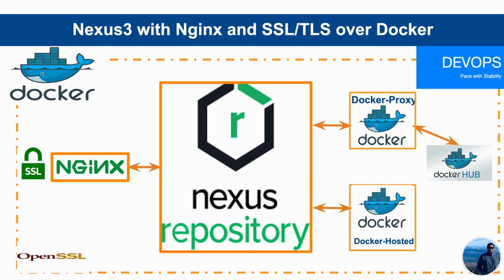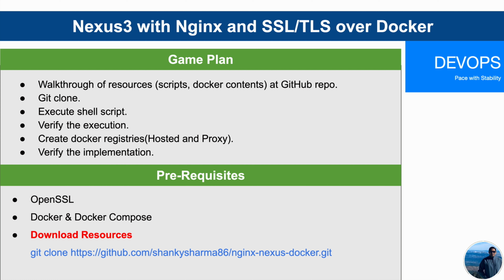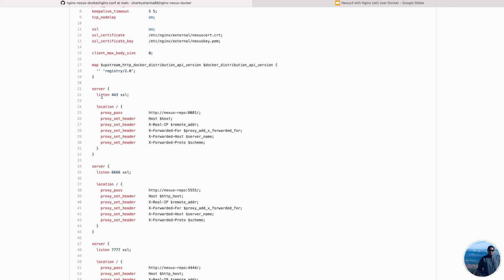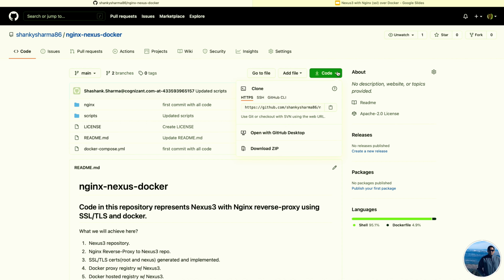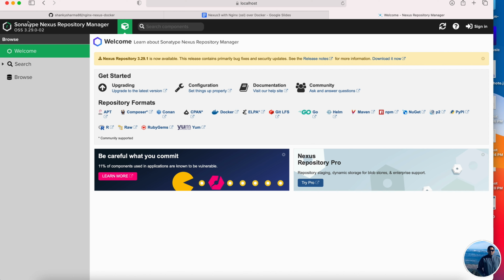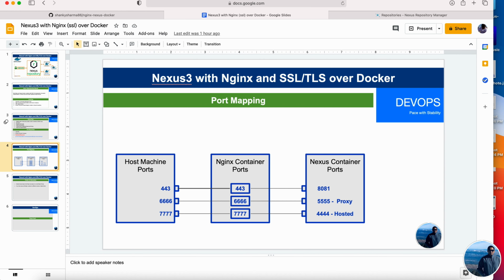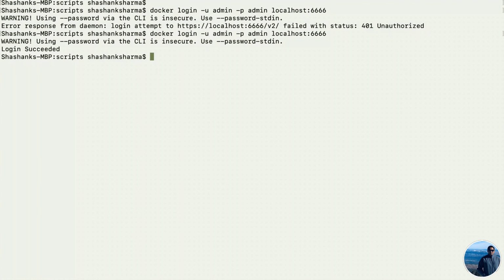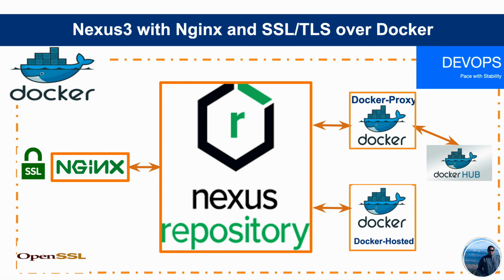Nexus with SSL\TLS and Nginx Rev-Proxy over Docker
In today's video we will cover the Nexus3 repository with Nginx serving as reverse-proxy to the Nexus and holding SSL certificate. This is one of the famous architecture and yet I have to go through several blogs and technical writeups to get this thing implemented. That gave me a thought that may be i have to come up with a solution which is easier to implement. So this is our architecture and flow where we will spin Nginx, Nexus3 Docker containers. At the front it is going to be nginx container which is holding the SSL certificate to ensure our Nexus3 repo is accessible over secure protocol (HTTPS) and then we will create docker registries, proxy as-well-as hosted. Proxy repo will be backed by Docker, so any pull requests that is being made to Docker proxy registry will further be catered by Docker Hub if requested docker image is missing in Proxy.

Alright, so in summary goal is to spin Nexus repo Docker container with SSL certificates and to implement docker proxy and hosted Registries into Nexus3.
From learning perspective we will learn openssl, generation of self-signed certificates. Now good news is that for step 1,2 & 3 I have prepared an automation for you, but even better news is that we will take a deeper look at the automation so in case you need, you can modify it according to your requirements.

Alright, so switching over to the GitHub repository to take a look at the automation. Here we have NginX folder that contains Dockerfile and nginx.conf file, and then we have scripts folder where we can find the shell scripts and finally the docker compose yaml file.

So lets take a look at the script folder and the nexusnginxproxy shell script. At Line 4 openssl is generating the root key, so here we are assuming that in our system we don't have root certificate already, therefore, we are going to generate the root key at Line 4, and then in line number 7 we are generating the root certificate with a few details like in what geographic region you are creating this cert and setting CN as local certificate, validity of our root certificate in days etc. if you notice, all certs are going to certs directory. Now at line 10 and 16 we are taking decision if operating system type is Linux or Mac OS. Depending on Operating System, we are executing steps to add the root certificate trusted root into our machine. Now, at line 27 and 28 we are generating private key and Certificate for our Nexus repository. Again, for your notice certificates are going to certs directory. and we are giving specific information such as DNS localhost, Validity of certificate, Subject Alt Name etc. Alright, so we have added root certificate as a trusted certificate in our machine and also we have generated the Nexus private key as well as Nexus certificate. After this, we are changing our current directory to nginx to copy the certs into docker context where we will create an image from Nginx.  And at last we are executing docker compose to bring our Nginx and Nexus3 containers up and in running state. Now moving to Nginx directory, we see Dockerfile and Nginx configuration file. Looking at Dockerfile, here we are building our image from Nginx Alpine and then making a directory inside this image and then on top of that we are copying Nexus private key and certificate and finally copying our configuration file for Nginx server.

Looking at configuration file, inside http tag we set the SSL as ON so Nginx can accept https requests, then we have set SSLcertificate and SSLCertificateKey value as absolute path within the container.  If you remember, we have provided this same path in Dockerfile for the certificate and private key. Now we quickly scroll down, here nginx server is listening at 443 port and then we are setting proxypass as HTTP Nexus-repo to port 8081 (port 8081 is default port used by Nexus). So basically, nginx is set to listen at 443 and any http request at 443 is set to redirect ect to Nexus-repo:8081. Nexus-repo is going to be our container name for Nexus3 repository and similarly when server will listen on port numbers 6666 it will redirect request to Nexus container port number 5555 and requests on 7777 will be redirected to 4444.  It is important that we keep HTTP_host as proxy set header whenever you create the docker registry.